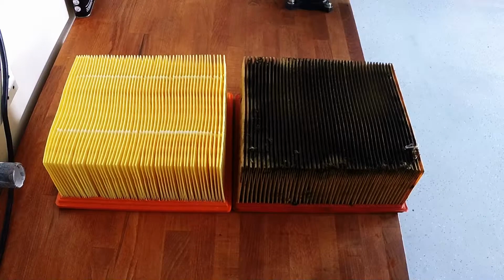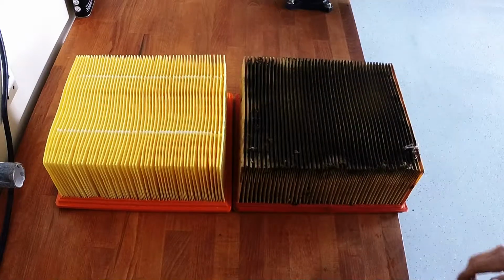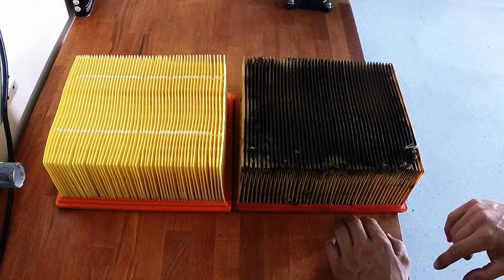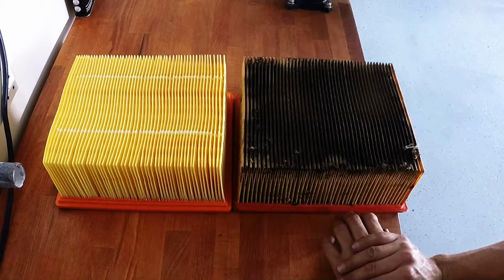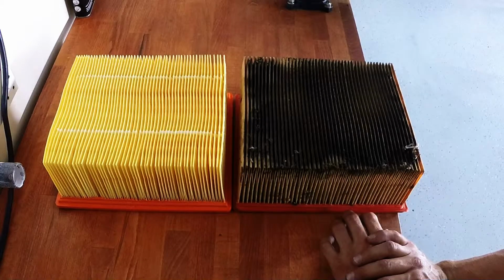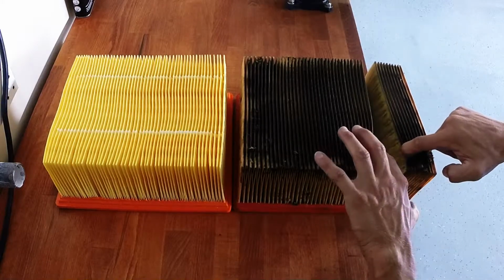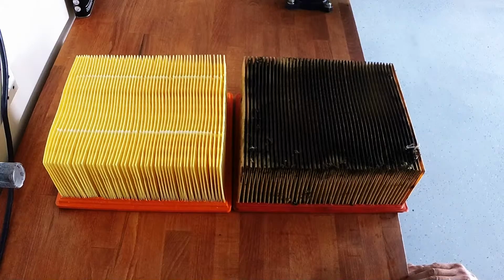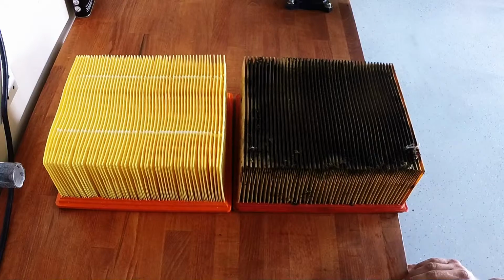Engine Air Filter - Why It's Important To Check or Replace It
Checking and replacing if needed engine air filter is often overlooked.  A dirty air filter can lead to reduced fuel economy, misfiring, check engine light, reduced power and so on...
A dirty air filter prevents the necessary volume of air from reaching the combustion chamber which affects the emission control systems of the car, reducing air flow and causing a too rich air-fuel mixture which can foul the spark plugs. Fouled spark plugs can create issues like engine misfire, rough idle, long crank, smoke coming from exhaust and fuel smell.